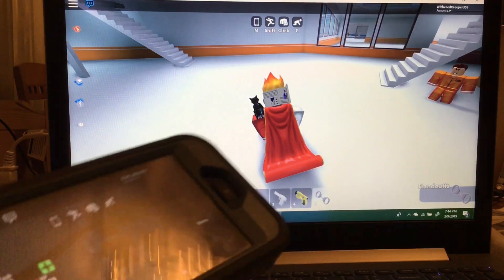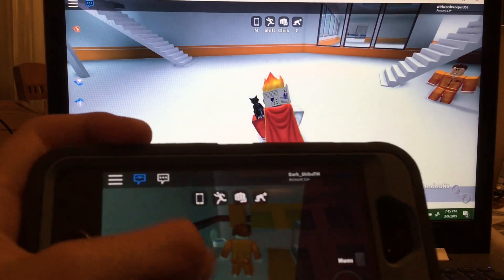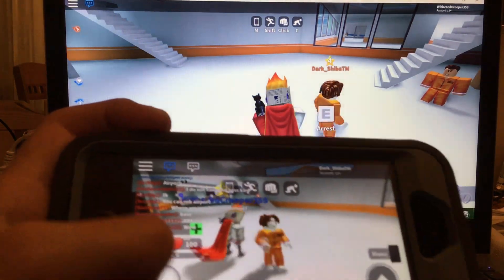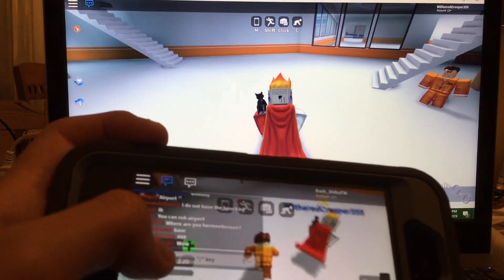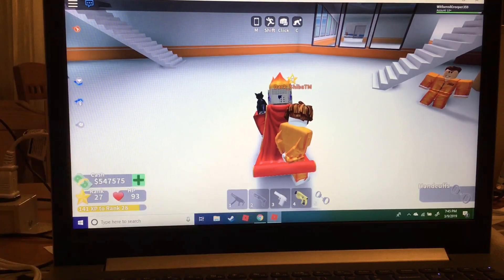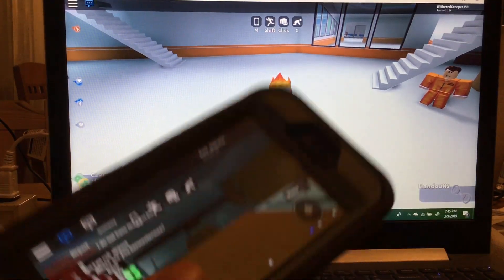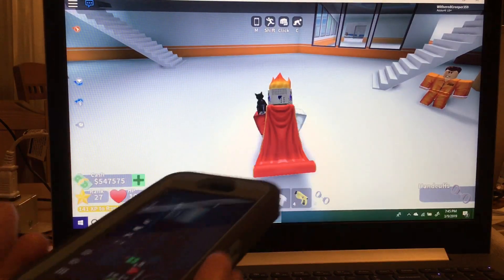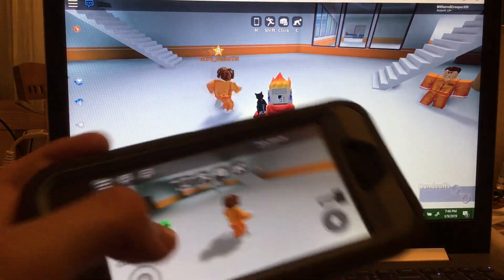A Great Rank Up Method For Mad City Noobs!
If you’re a Mad City noon and you need to grind just watch this video!